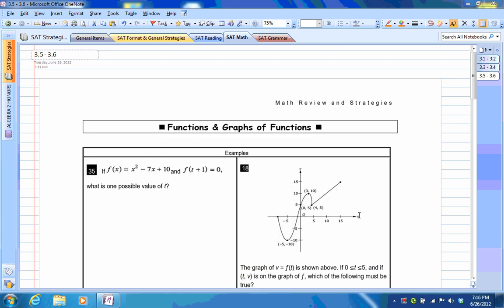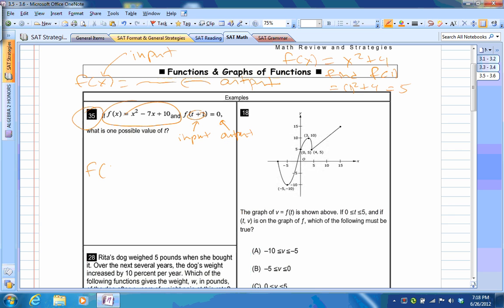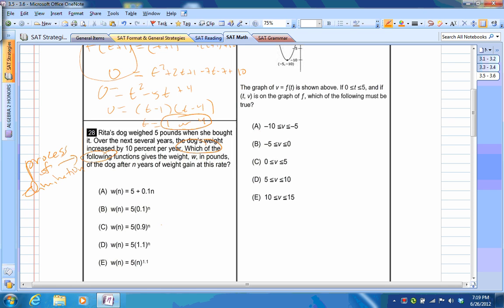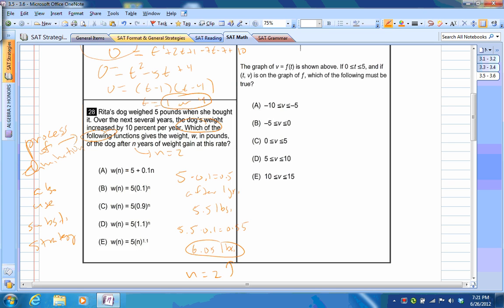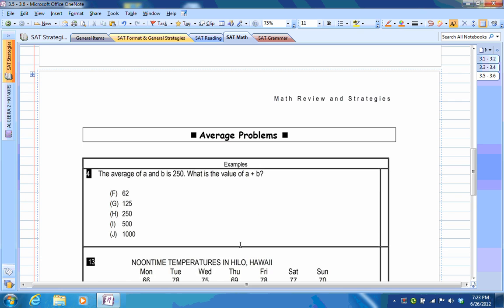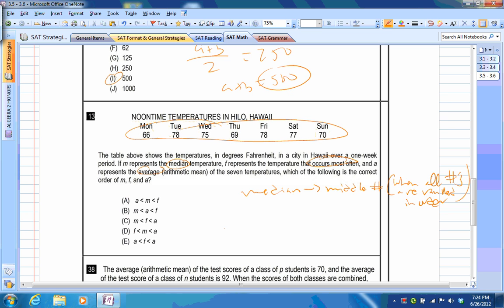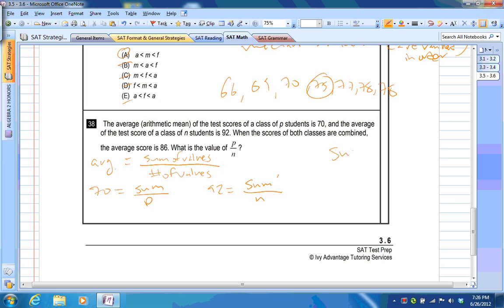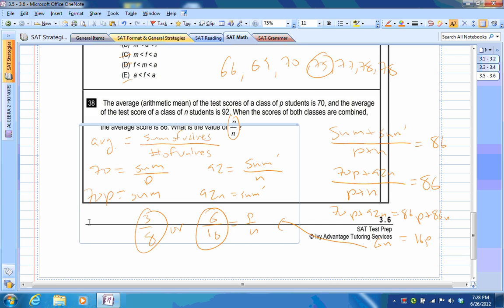SAT Math (3.5 & 3.6)